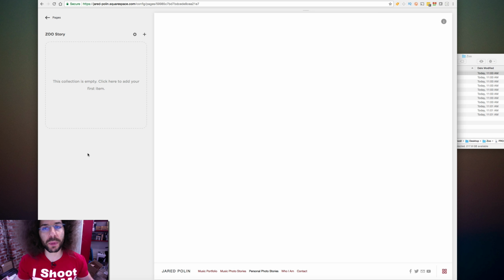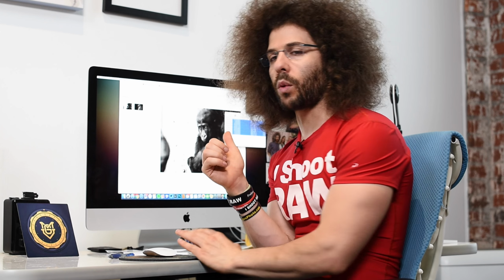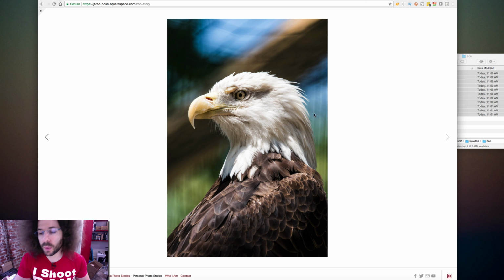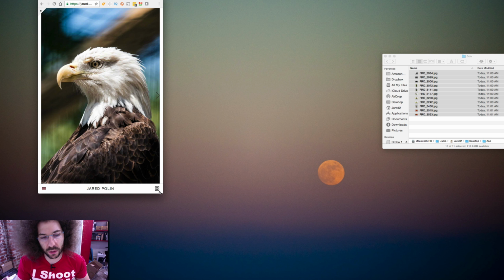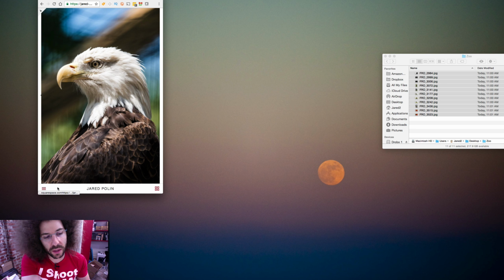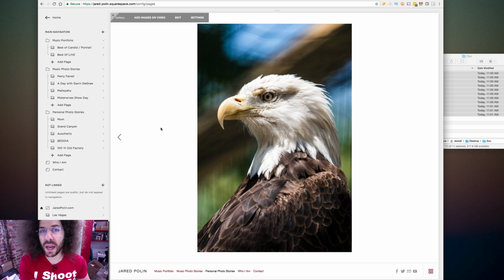It's SO EASY to share your Photography with the WORLD: Here's 2 tools to help you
There really is no excuse for not having your own website to showcase your photos these days.  That's why I made this video, to show you how easy it is to build a gallery and give you a FREE guide.

Get instant access to the FroKnowsPhoto Guide To Building Your Online Presence